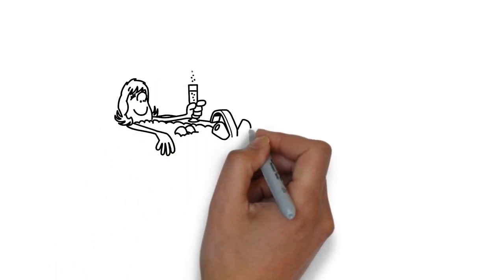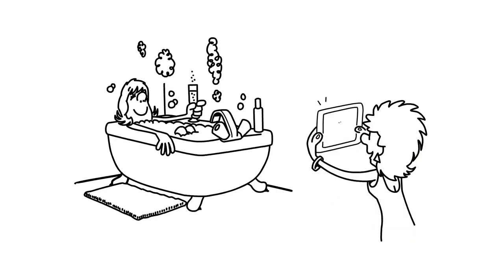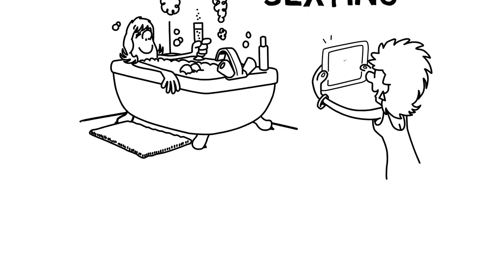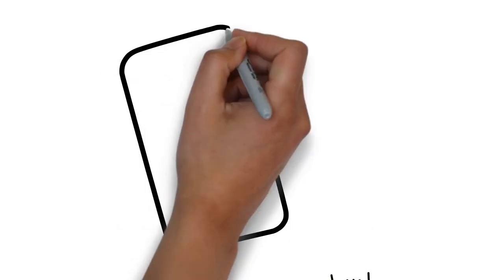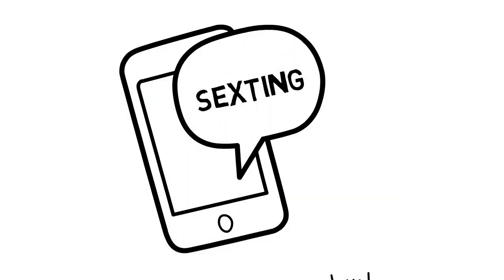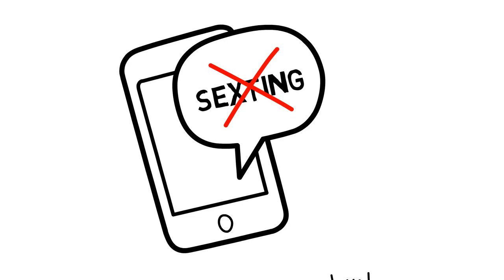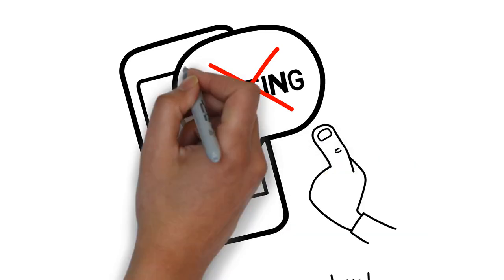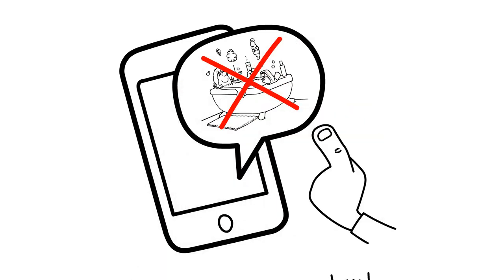Did You Know Sexting Is Illegal Among Kids? | What Parents Need to Know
It is just unbelievable that 1 in 4 teens admit to sexting! Sexting is basically sending, receiving, or forwarding nude pictures of themselves or friends. Unfortunately, teens who live by social media see this as a norm… They think that if they send a picture without a face then it is fine but they don’t realize that this is child photography and they can end up registered as a sex offender. This 1-minute  video is short and to-the-point in order to raise awareness of this, not just among teens but also parents.

Please hit on the share button to help raise awareness to the disturbing behavior and its consequence.

Let us know in comments if this was helpful!

This video is part of Wizer - Free Security Awareness solution. There are over 40 similar free videos that help raise cyber security awareness among employees and families.
Security awareness training videos that are short and to the point.

Follow us and join in the conversations!